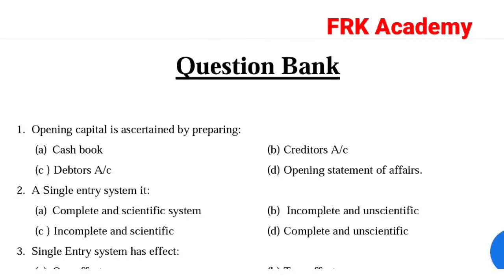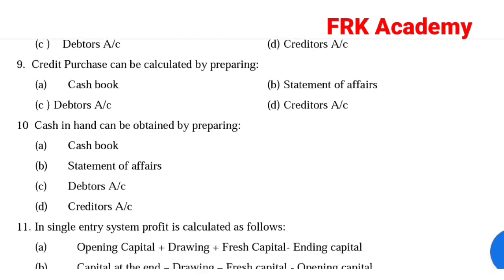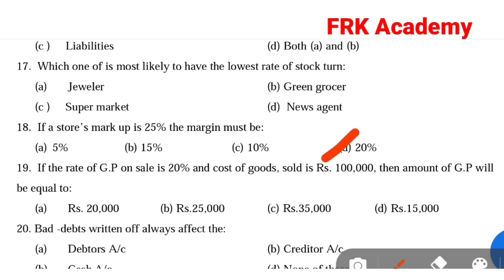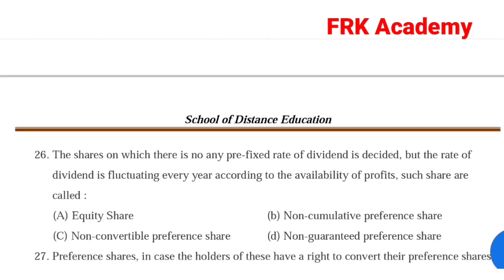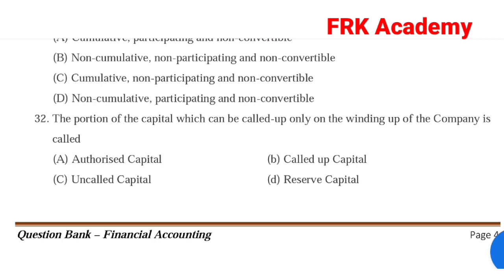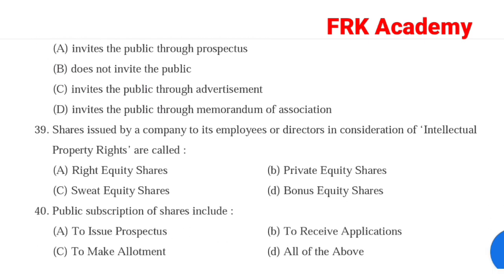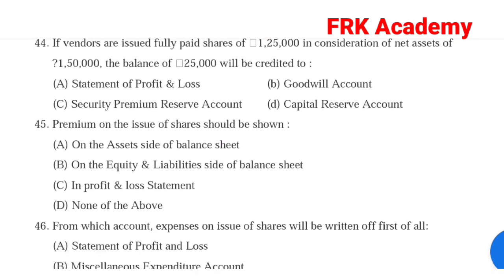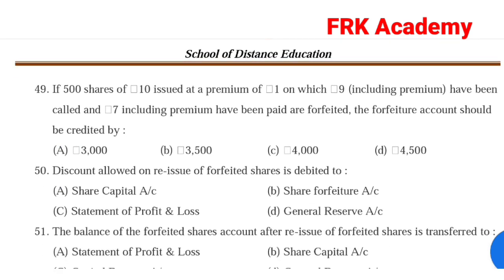FINANCIAL ACCOUNTING - 50 MCQ